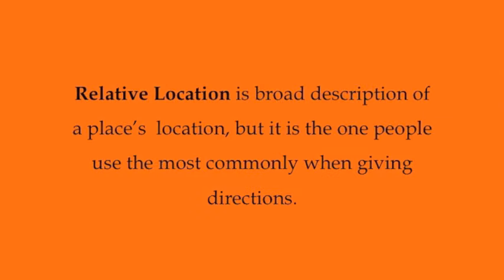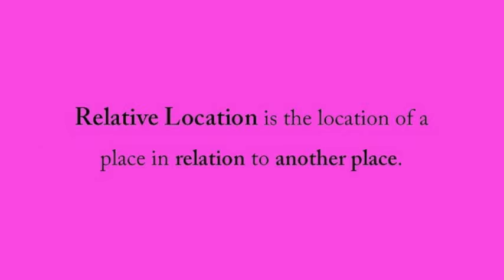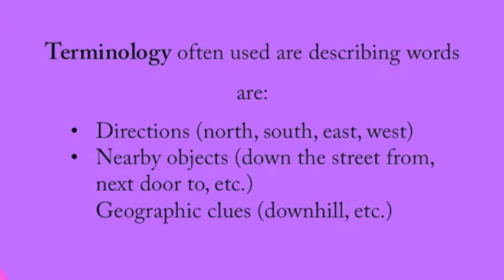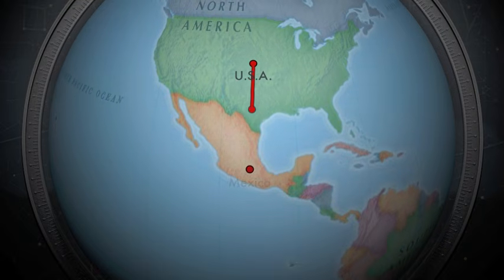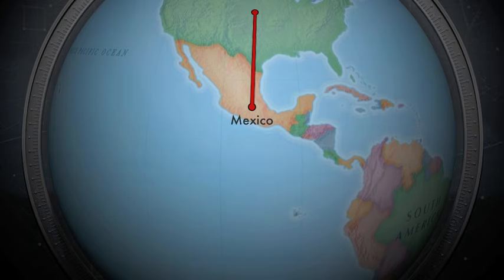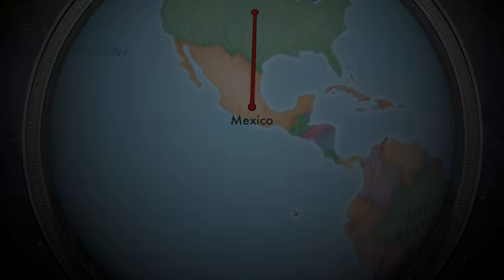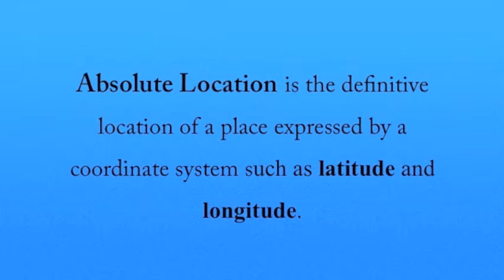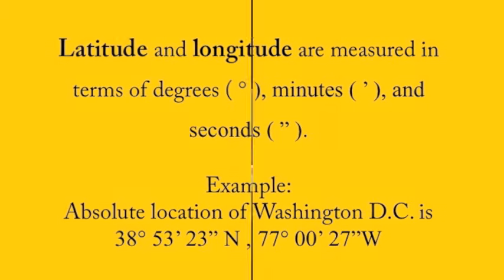Absolute and Relative Locations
EDTL 3020 Digital Video Project